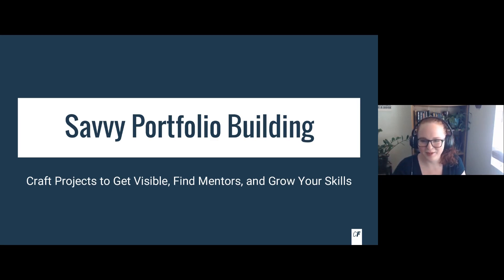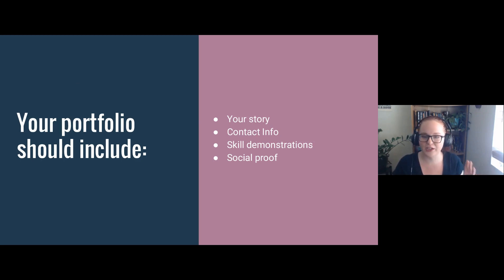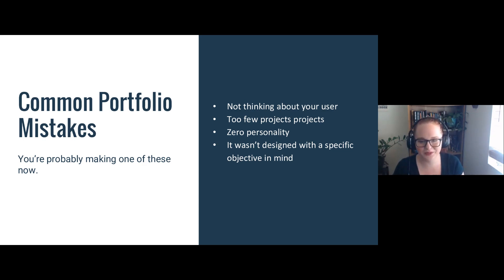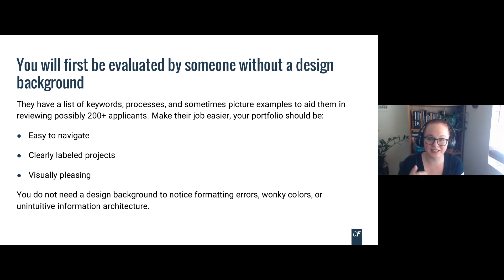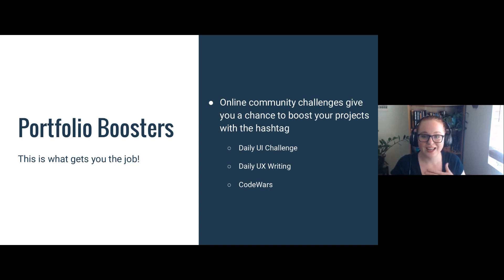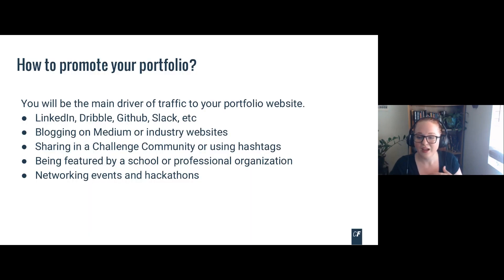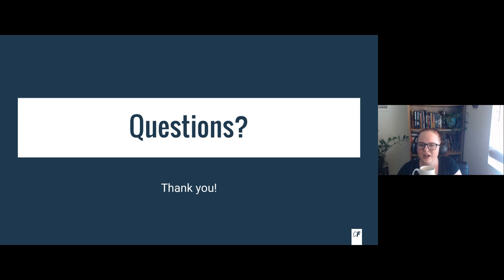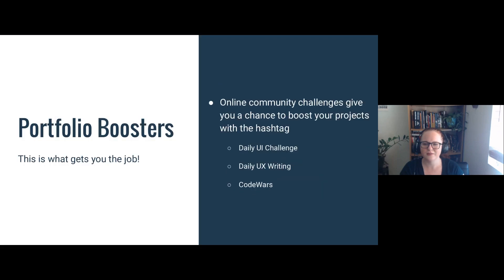Savvy Portfolio Building: Online Workshop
As a tech newcomer, your portfolio will play a huge part in landing you your first role. Having a tip-top portfolio means having an opportunity to showcase your methodology and creative flair—as well as giving future employers and clients an insight into what it might be like to work with you.

This video is a live recording of our September 22, 2020 Savvy Portfolio Building online workshop. In this video, career specialist Sami Gardner uncovers the tips, tricks, and best practices for taking your portfolio to the next level.

You’ll also learn:

👉What recruiters are looking for in your portfolio
👉 How portfolio projects can build your network and brand
👉 Finding/creating quality projects

Sami Gardner is an experienced educator who has spent the last five years researching, teaching, and leading workshops on career development. She has trained job seekers, freelancers, and companies using LinkedIn at international conferences and speaking engagements in Lisbon, Berlin, Los Angeles, and Medellin.